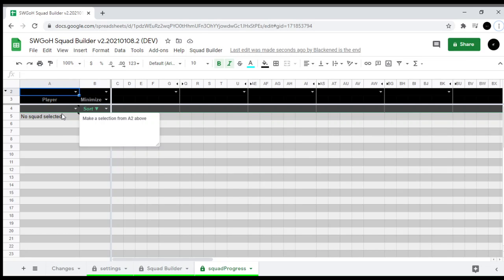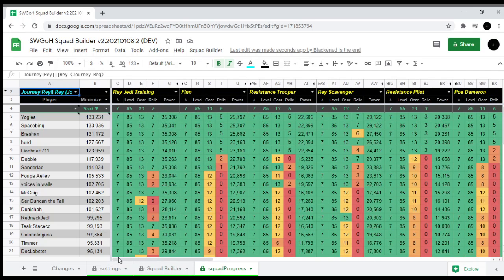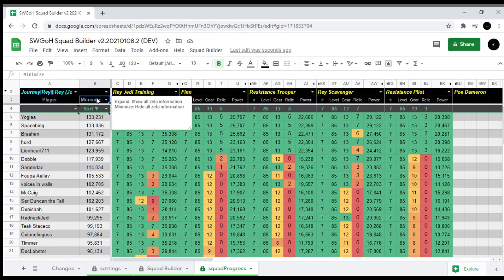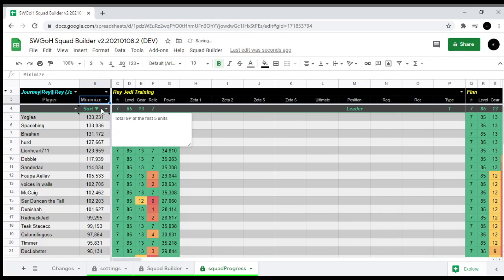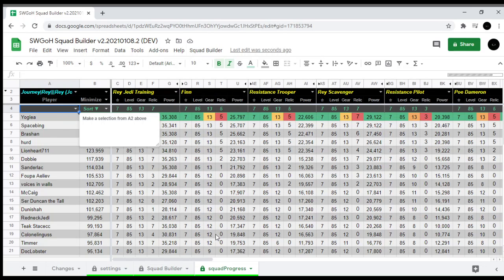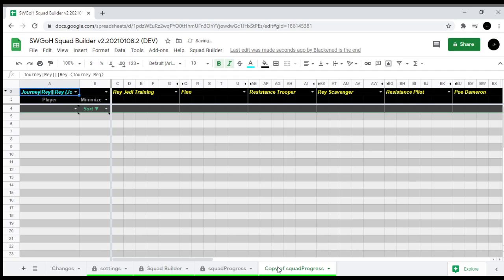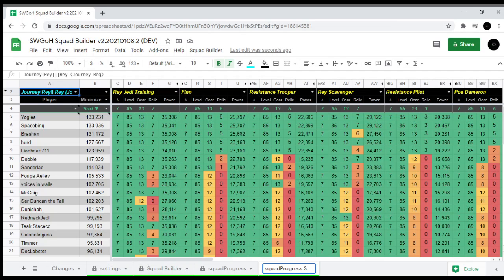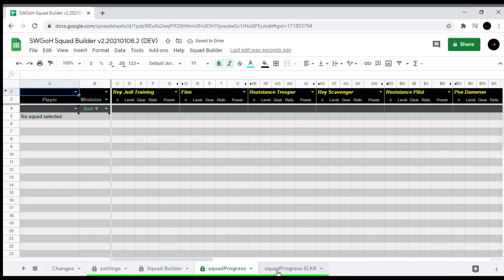SWGOH Squad Builder v2 - squadProgress Tutorial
This video explains how to use the squadProgress tab for the Squad Builder v2 Google spreadsheet for Star Wars: Galaxy of Heroes.